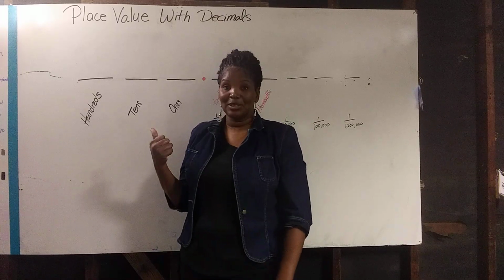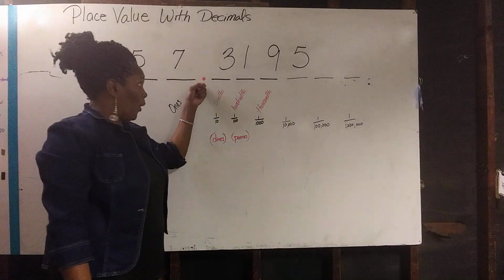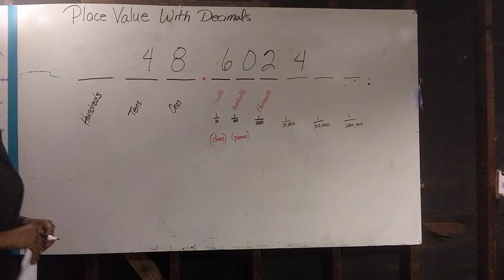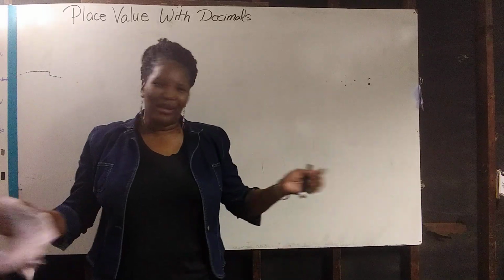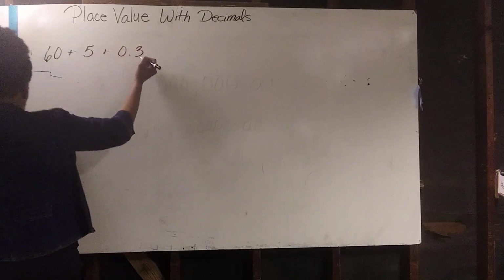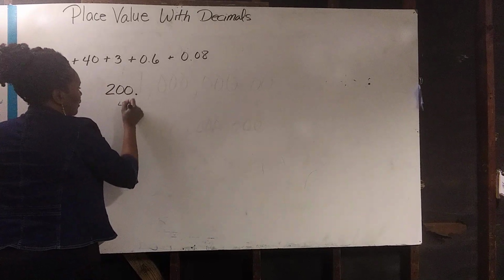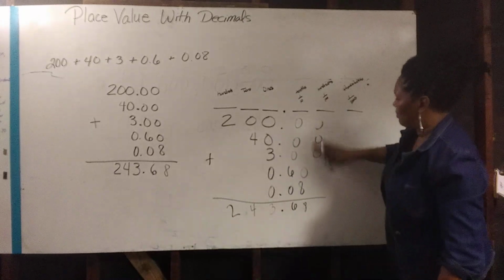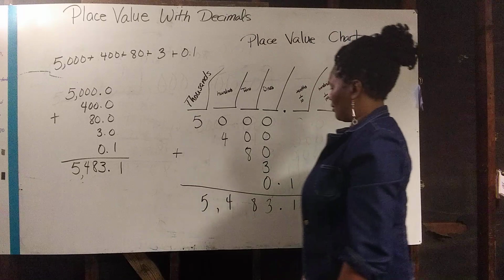Place Value With Decimals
Learn to read, say, and add numbers with decimals.